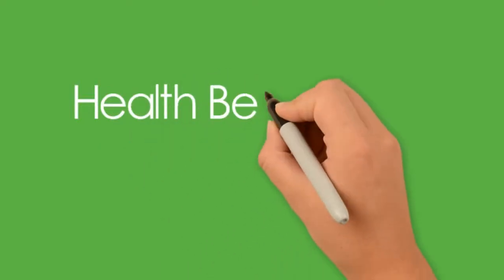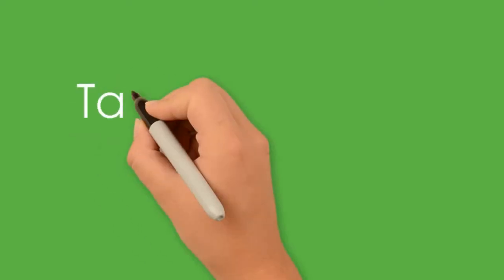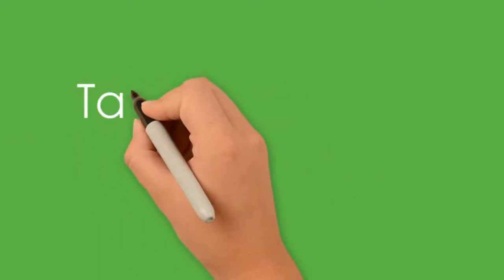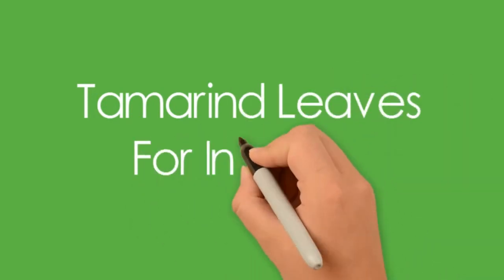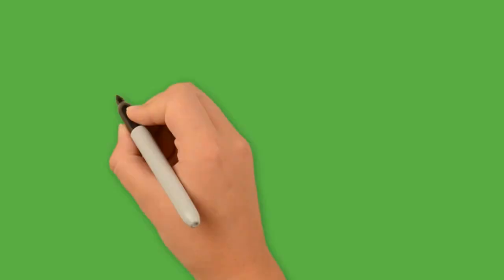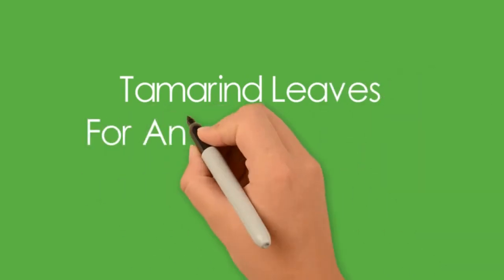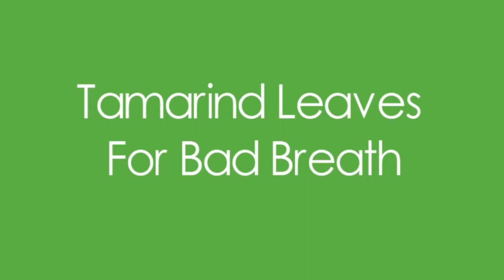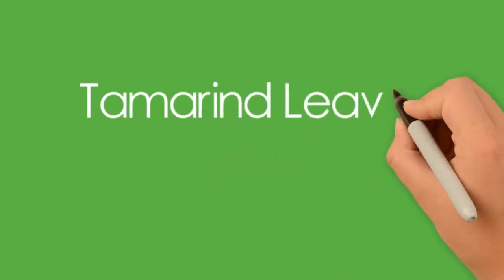Young tamarind leaves health benefits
You should know the health benefits of tamarind leaves, if you like to consume tamarind fruit. Not only tamarind can be consumed, but also you can consume tamarind leaves. Usually tamarind leaves are used as a fresh beverage ingredient, which can be drunk during hot weather. Tamarind leaves can also be served as a warm drink during cold weather. In this video explains about the health benefits of tamarind leaves you need to know.